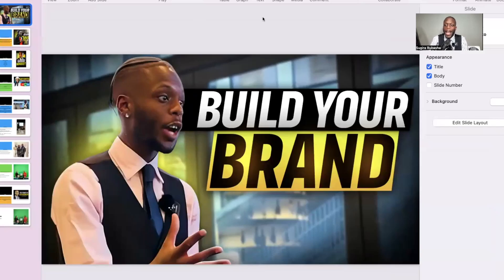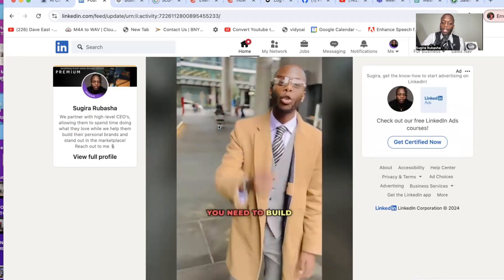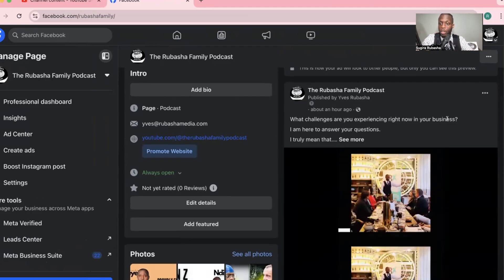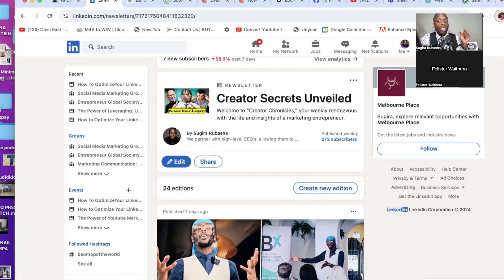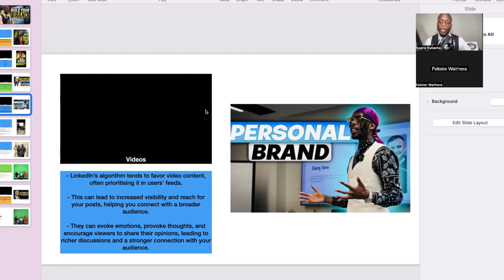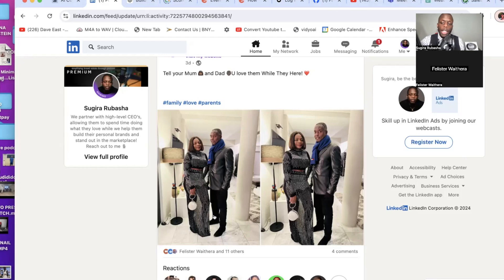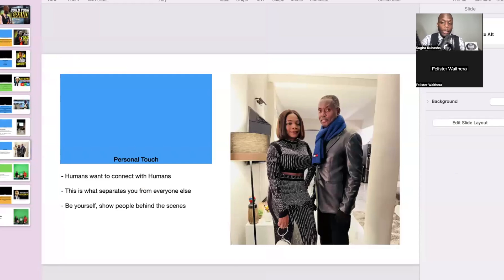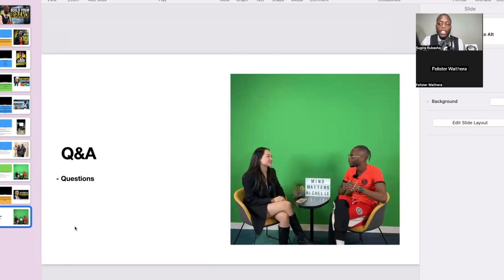LinkedIn Mastery: Building Networks and Partnerships for Business Success!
Absolutely, let's dive deeper into the world of LinkedIn and why it is such a powerful platform for professionals and businesses alike.

In this episode, we chat with our guest, Collins, about harnessing the full potential of LinkedIn to build a compelling personal brand and generate inbound leads.

We explore the significance of maintaining an omnipresent social media strategy, with LinkedIn at its core.

Sugira emphasizes the importance of consistently sharing high-quality content across various platforms and the unique advantages of LinkedIn newsletters in establishing trust and positioning yourself as a reliable source in your niche.

One of the key concepts we delve into is the "711 four" rule, which suggests that for someone to buy from you, they need to consume 7 hours of your content, have 11 interactions, and see your content in 4 different locations.

This highlights the importance of diverse and consistent content distribution.

We also touch upon the immense power of video content on LinkedIn. Sugira shares tips on how repurposing video content - from platforms like YouTube - can not only increase your reach but also deeply engage your audience. We discuss why video content is particularly effective in invoking emotions and driving engagement.

Another critical aspect is the use of LinkedIn for hosting workshops and webinars. Sugira explains how these events can boost your business growth by establishing you as an industry thought leader and showcasing your expertise. They also offer a unique opportunity to build a community around your brand.

For those preparing to host an audio event on LinkedIn, particularly those targeting founders, entrepreneurs, and virtual assistant freelancers, we provide practical advice on how to get started.

From promoting your event using video and newsletters to leveraging event marketing platforms like Eventbrite and, of course, consistently posting on LinkedIn, you'll find comprehensive strategies to ensure your event's success.

Throughout the episode, we underscore the importance of personal touches on LinkedIn - sharing genuine personal experiences to build trust and connection, and how humanizing your interactions can significantly enhance your professional relationships.

We'll also discuss how digital marketing firms can partner with experts to create great content for their marketing needs, illustrated with real-life examples of successful business partnerships formed through LinkedIn.

So, if you're ready to elevate your LinkedIn game, build strong connections, and make the most of this powerful platform, tune in to this episode of the Rubasha Family Podcast.

Let's transform how you approach LinkedIn and take your professional presence to the next level!

00:00 Effective self-marketing on LinkedIn to attract clients.
04:32 Partnering with CEOs to build personal brands.
07:03 YouTube, podcast, personal brand strategy services offered.
09:20 Presentation focused on personal branding at networking event.
12:57 Brand building leads to consistent revenue growth.
18:12 Newsletter builds audience and community, a powerful tool.
21:54 LinkedIn prioritizes engaging content for wider reach.
23:46 Utilize YouTube and social media for exposure.
26:05 Demonstrate expertise through valuable in-person workshops.
29:43 Personal content in marketing stands out.
34:37 Podcast interview opportunity to build brand.
38:03 Improving sales strategy and human connection on LinkedIn.
40:15 LinkedIn is key for personalized engagement.
43:37 Outsource tasks, use virtual assistants, prepare content.
47:40 Utilize platforms to build brand and audience.

🙌 Join the Conversation:
Your thoughts and experiences matter! Engage with us in the comments and share your insights on social media, branding, and entrepreneurship.